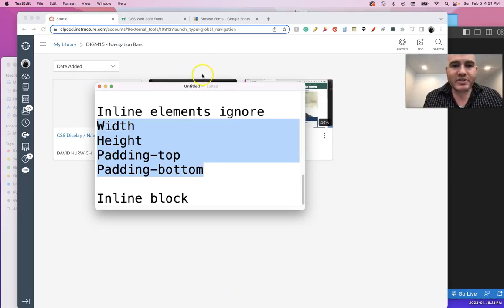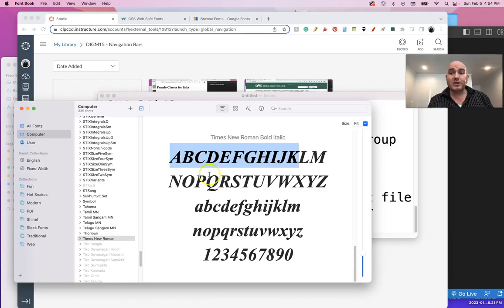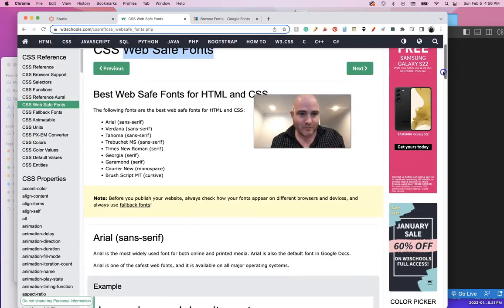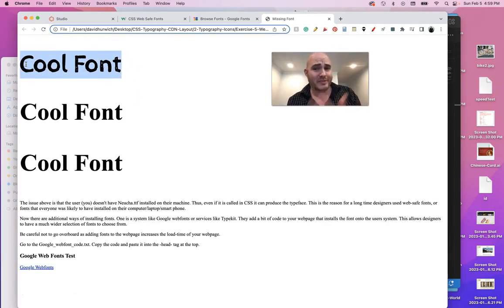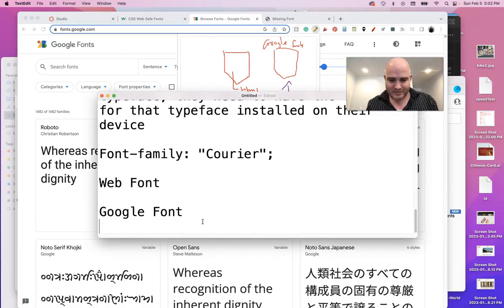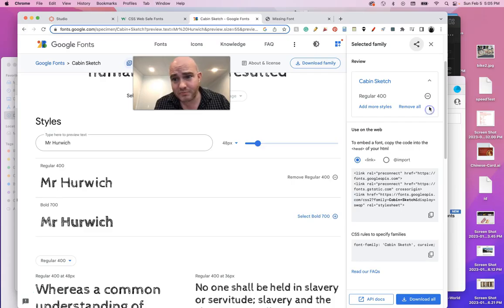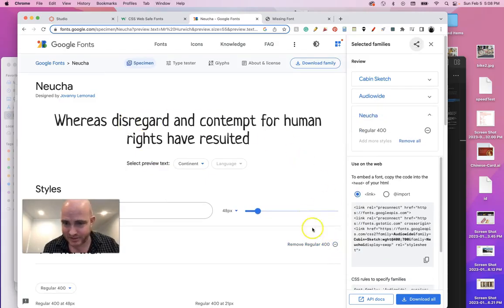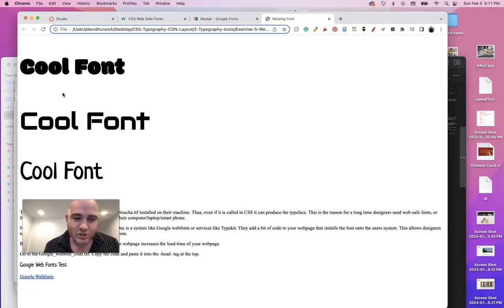Web Development: Google Fonts